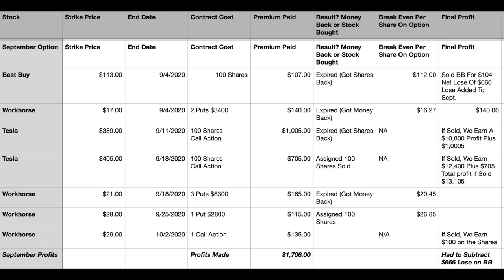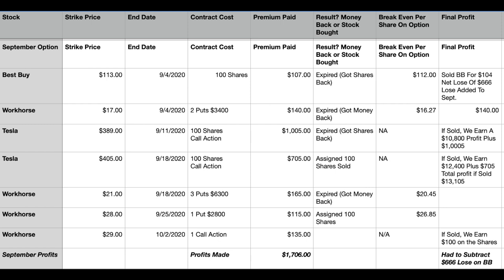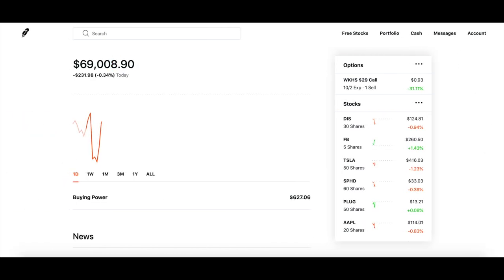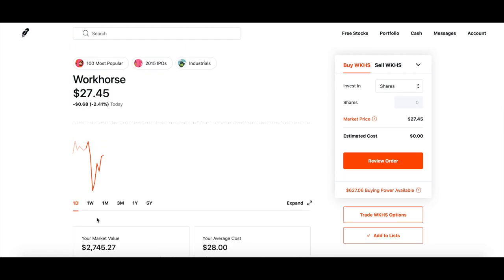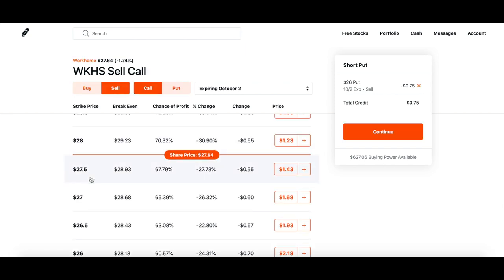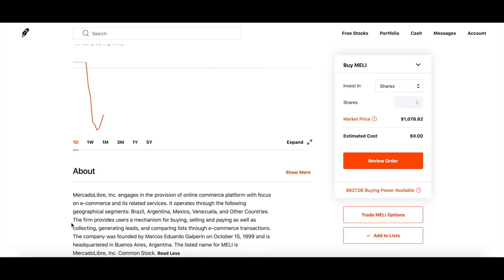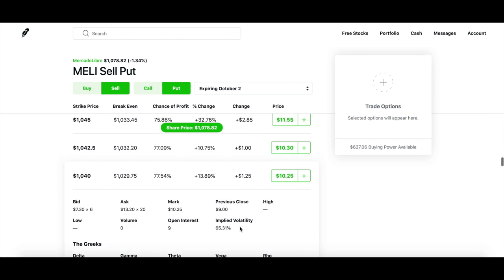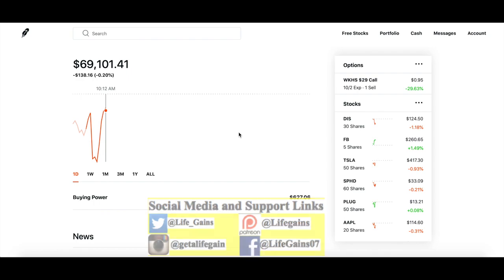Robinhood Investing For Beginners - $2000 Made During Month Of September Using The Wheel Strategy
Robinhood Options Explained - Week 4 Robinhood Option Income- Still Won My Options On A Rough Week

Hire Me